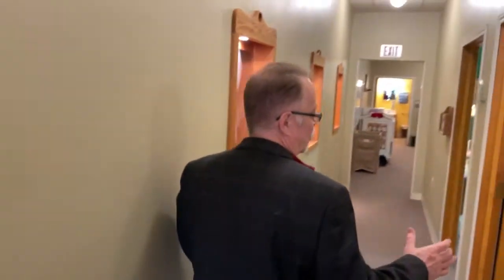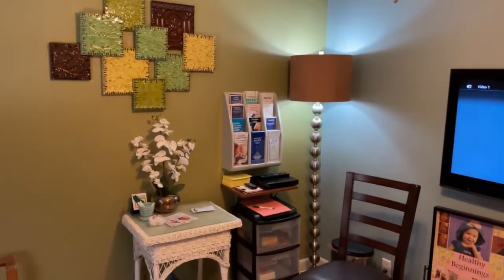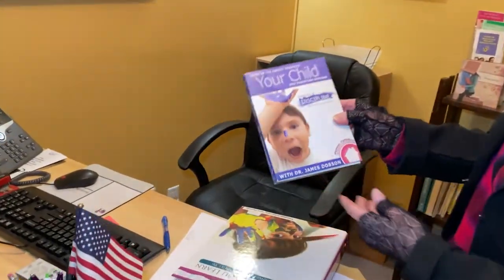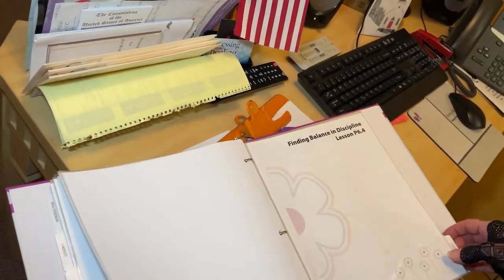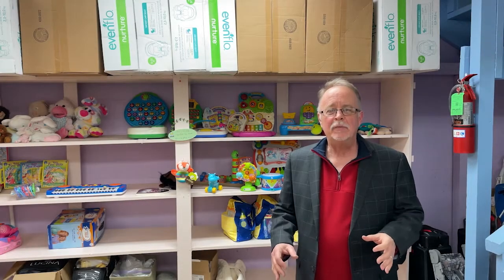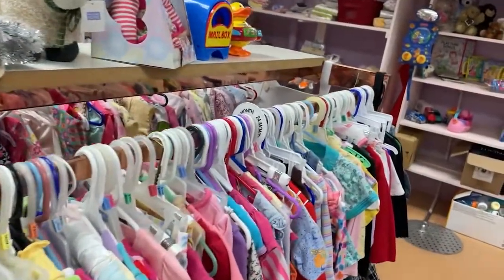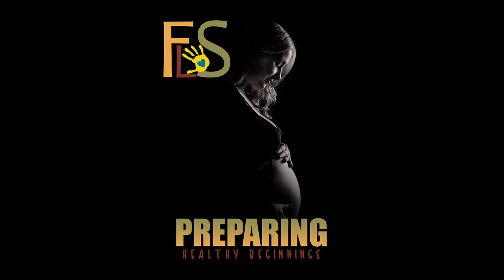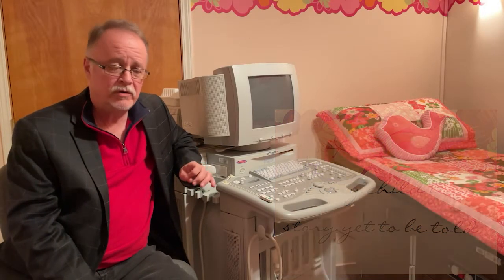Tour of FLS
Video tour of Family Life Service along with staff introductions and what they do for the agency.